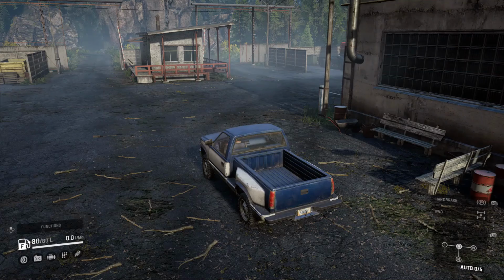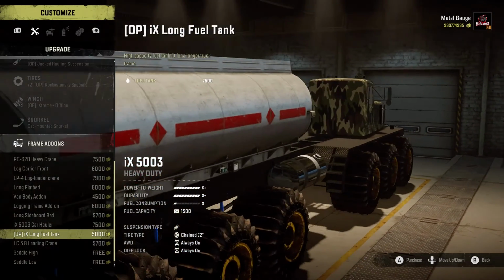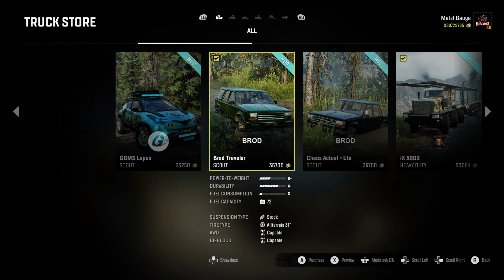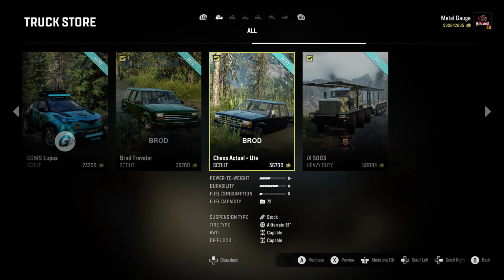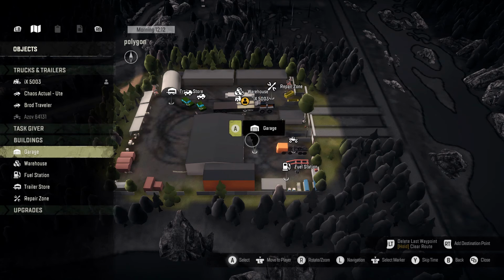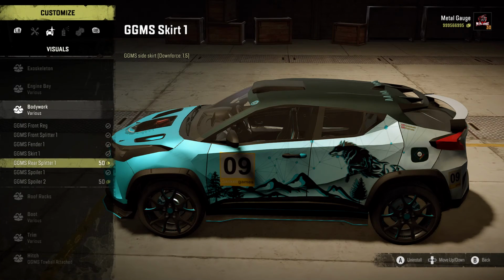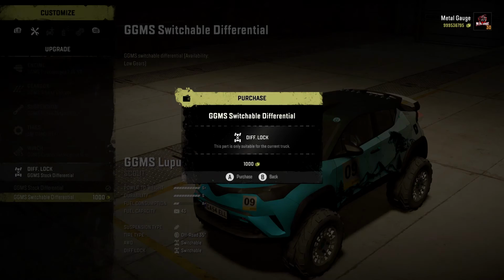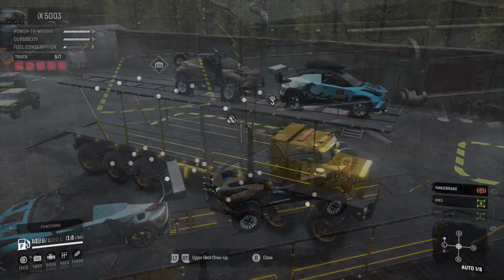Track Cars, Movie Cars and BIG BOY HAULERS! | Snowrunner